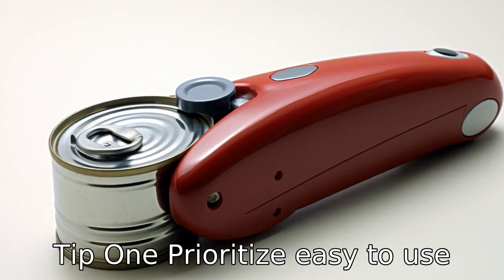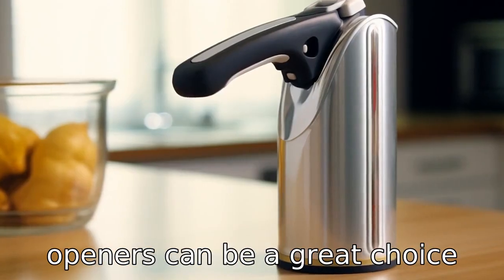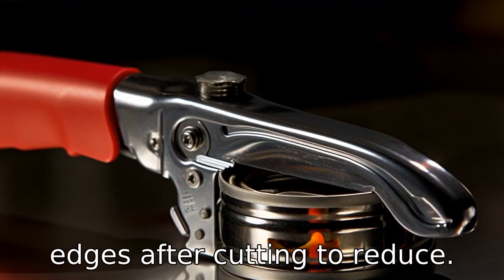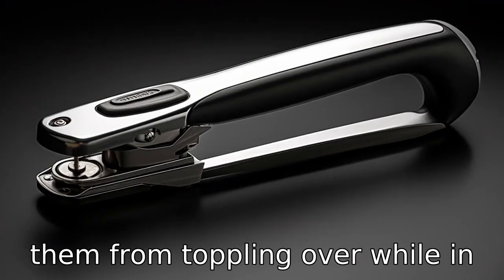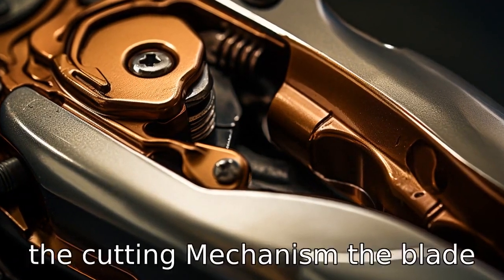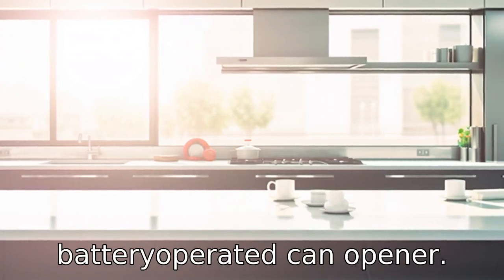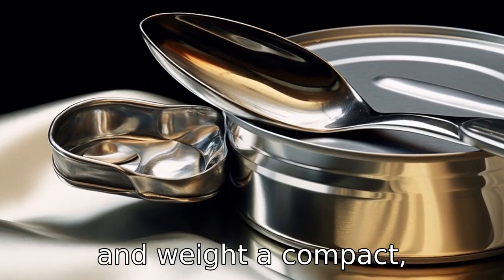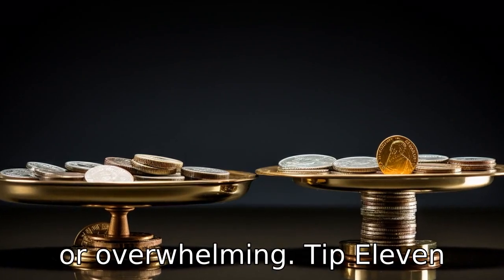11 Tips On Best Can Openers For Seniors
Looking for the perfect can opener for seniors? Check out this guide! Uncover tips on prioritizing easy-to-use models, choosing electric over manual, considering safety features, and ensuring stability. We delve into the importance of a reliable brand, inspecting the cutting mechanism, considering battery-operated models, cleaning ease, and weighing size against functionality. Discover how versatility can simplify usage for seniors and why price should be evaluated with respect to functionality. Tune in for insights that will help you make an informed purchase!